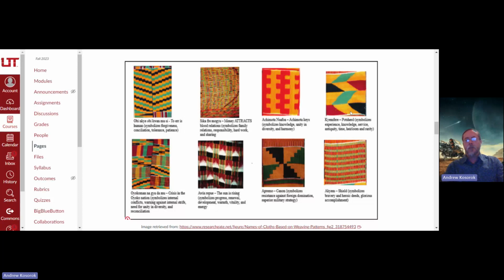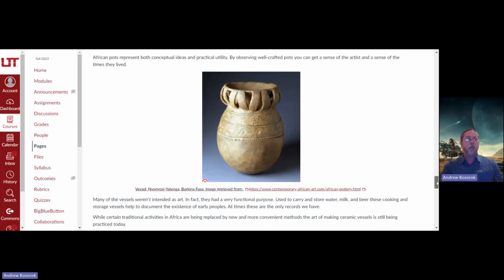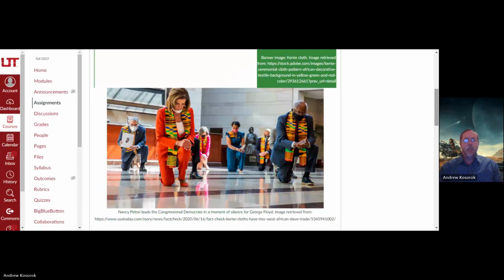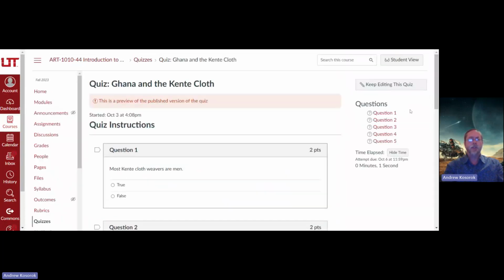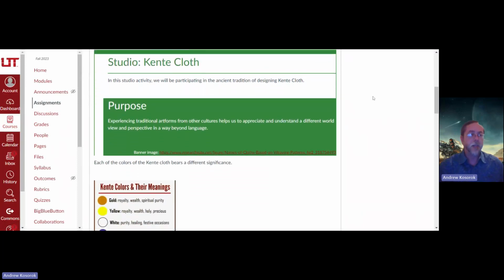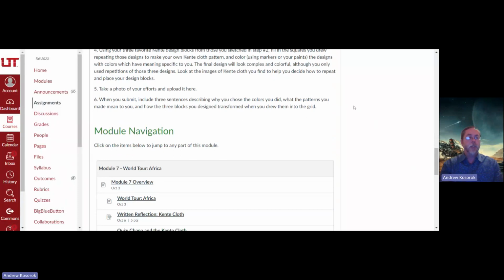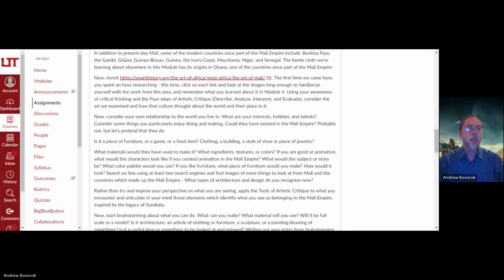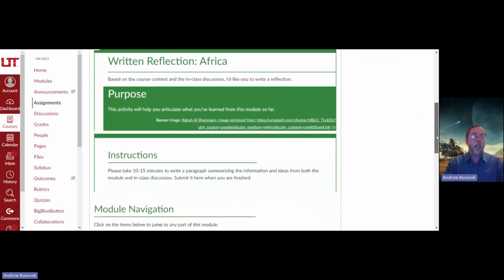ART 1010 Sec 44 10 3 2023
Wherein we are introduced to art from the continent of Africa, look at Kente cloth and ceramics, touch on the two different reflections for this module and the quiz, and discuss the Sundiata brainstorming exercise